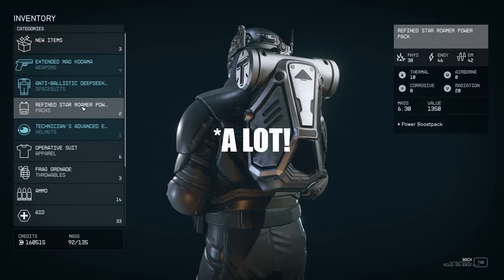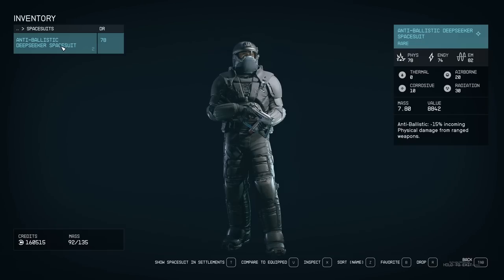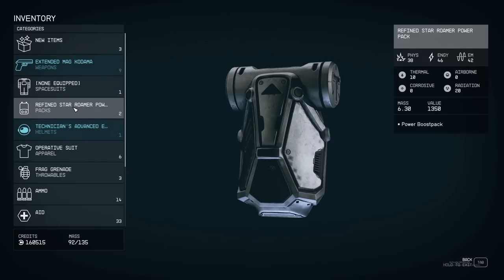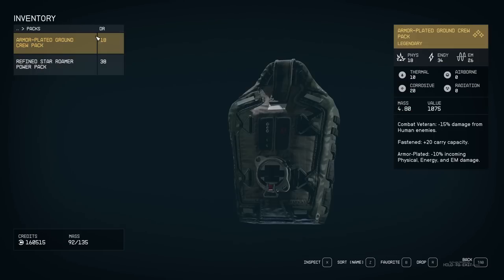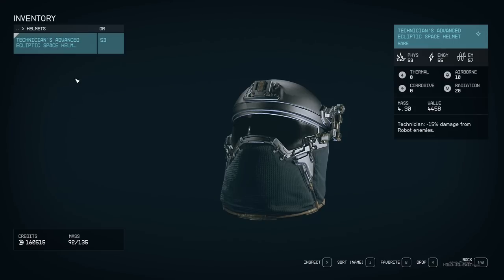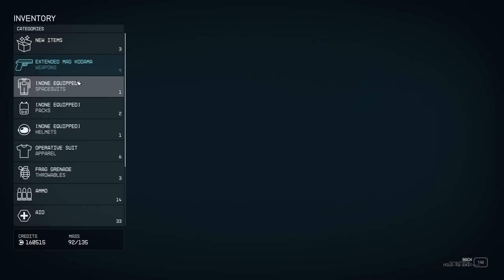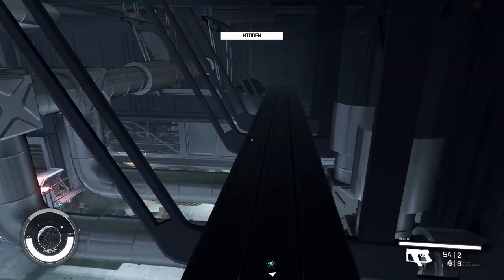Why STEALTH Feels Broken BUT It’s NOT!!! - Starfield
Starfield Stealth mechanic ARE NOT NORMAL AND BETHESDA NEVER TOLD US ABOUT THES STARFIELD STEALTH MECHANICS! It took me over 30 hours to figure this out and I am UPSET Starfield NEVER Told us these AMAIZING Stealth tips and tricks that are super simple! So let this Starfield guide tell YOU what Bethesda won't!